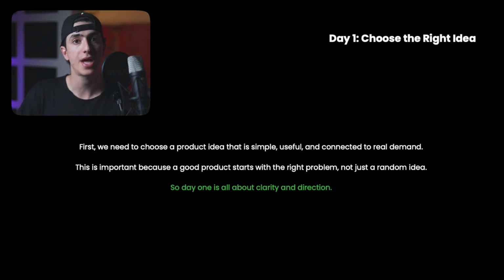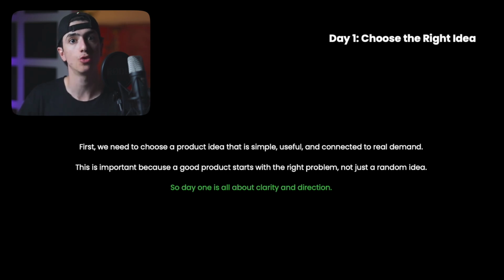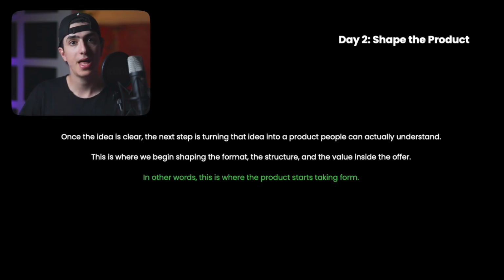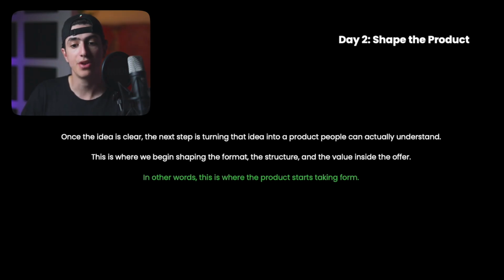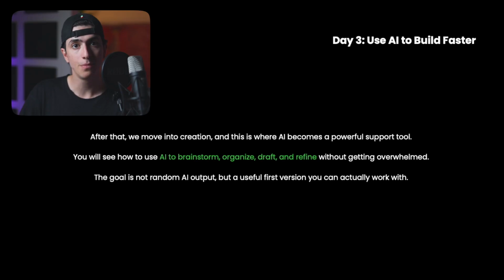Lecture 3: Our 5-Day Roadmap – AI Digital Products for Beginners: Build, Launch & Sell in 5 Days